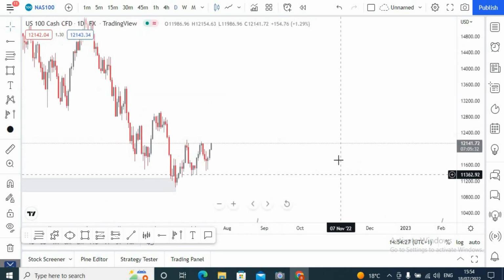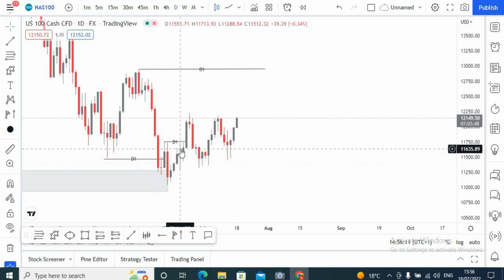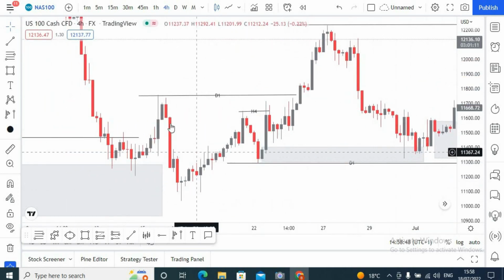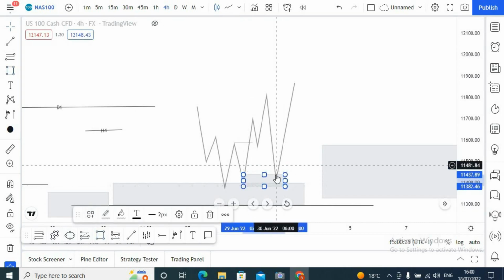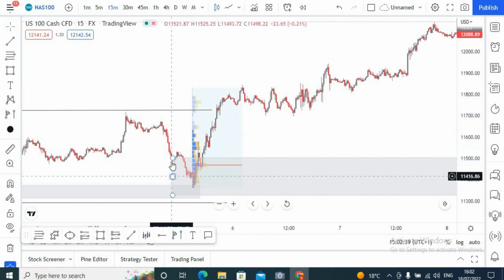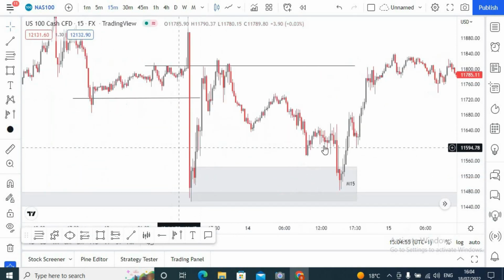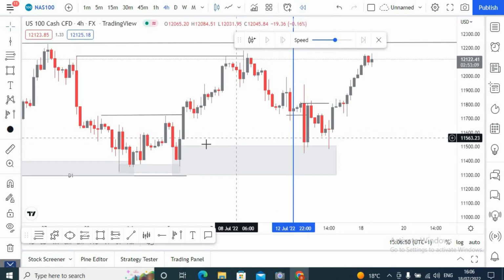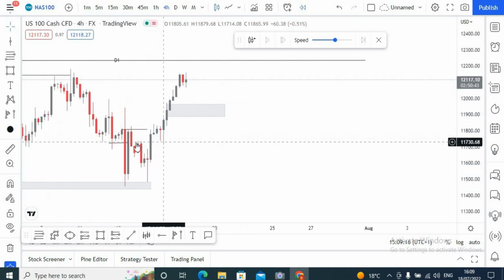I Discovered The Liquidity & Manipulation Algorithm In Day Trading